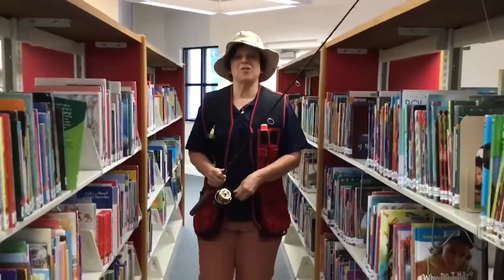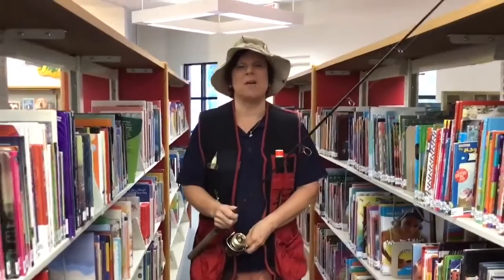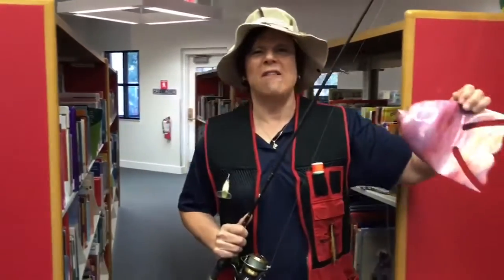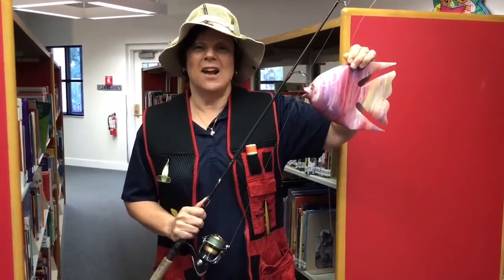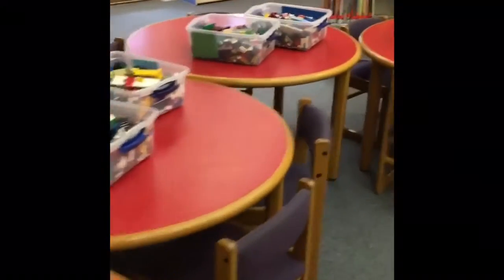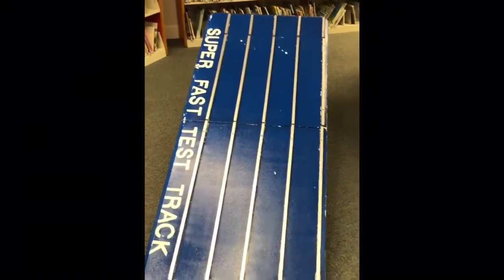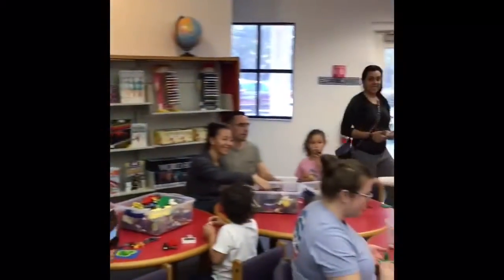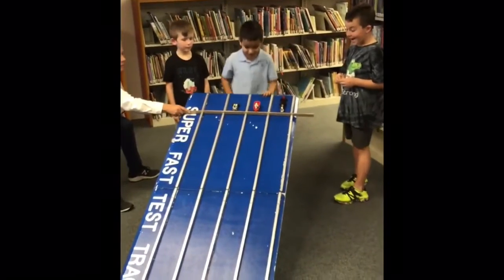Catch of the Week: Episode 1 - Fantastic Fish - Collier County Public Library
Welcome to Catch of the Week where we will bring you exciting news of special summer events happening each week at a library,  Today's Catch is at the Estates Branch Library.